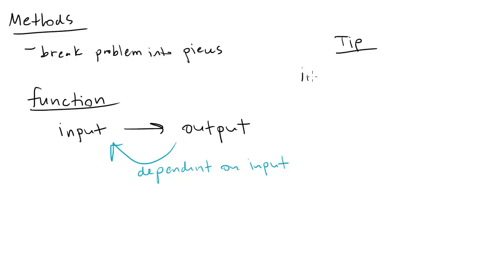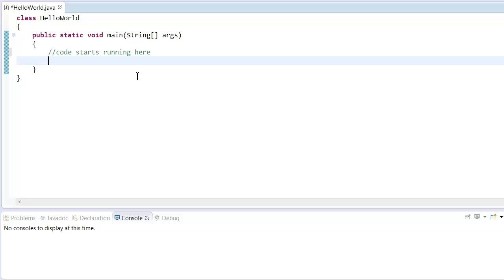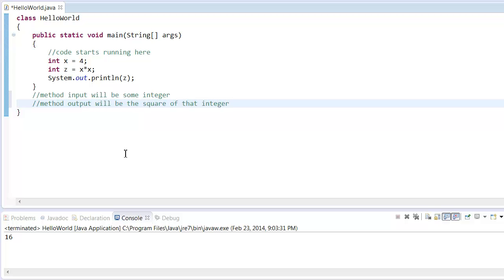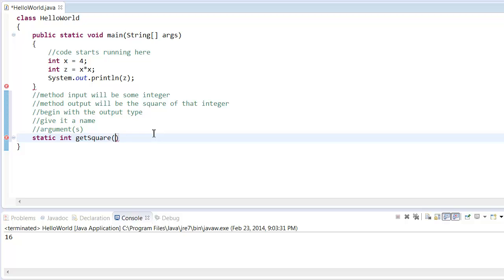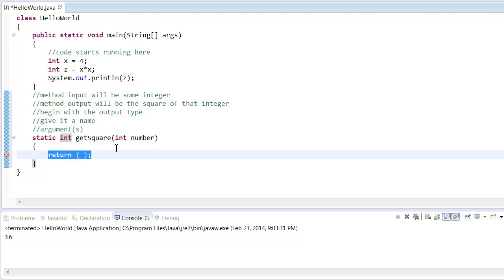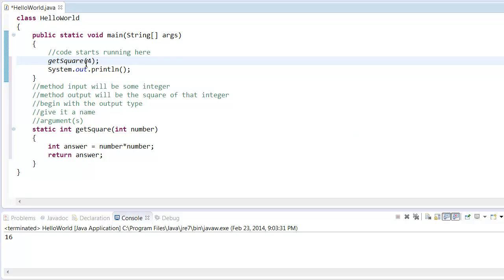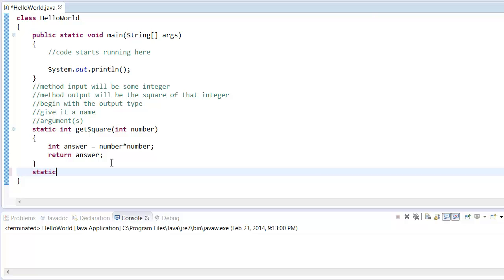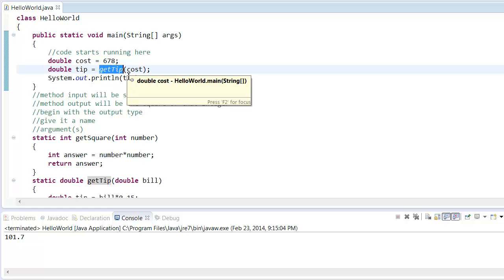Learning Java Video 7: Basic Methods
This video introduces the basic concept of a method and shows its simplest implementation.